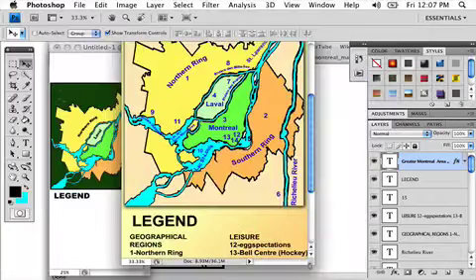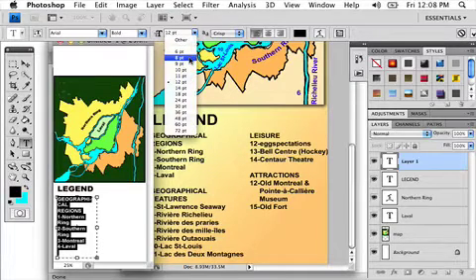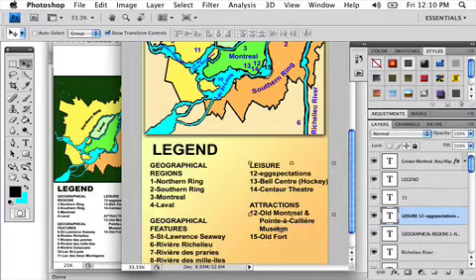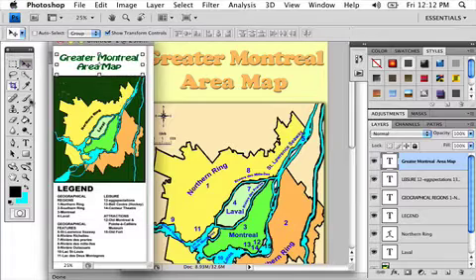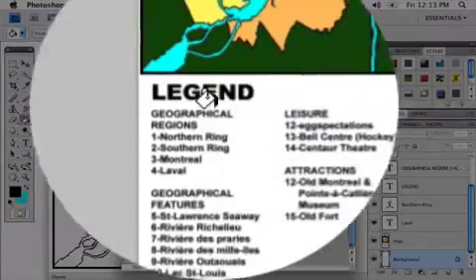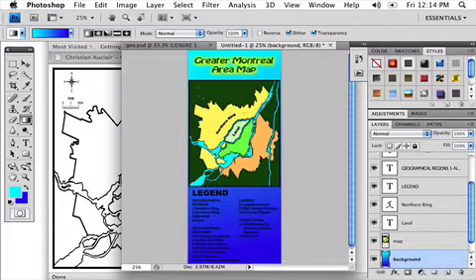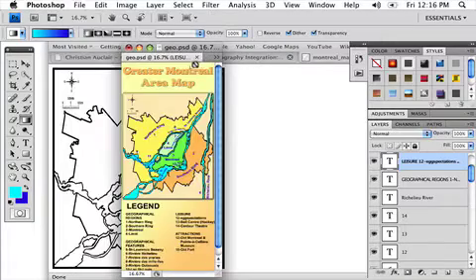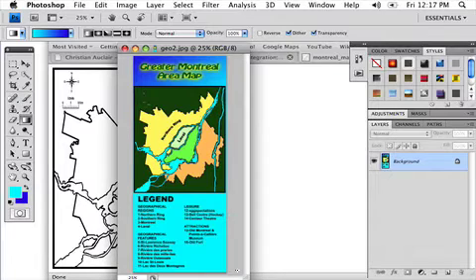Geography Pamphlet Project Step 4: Creating Maps part3